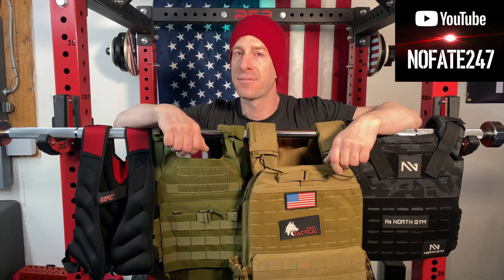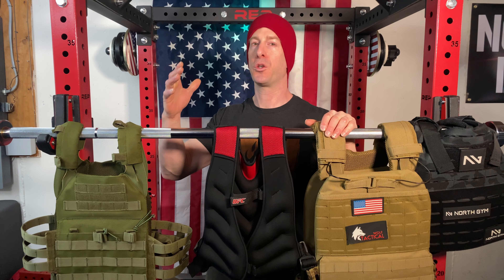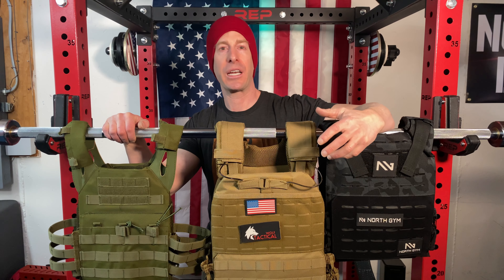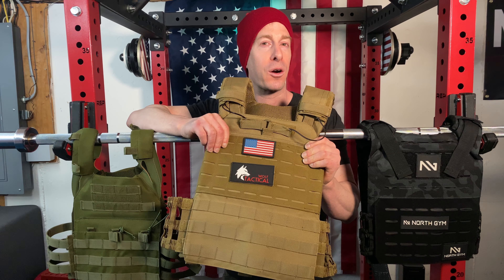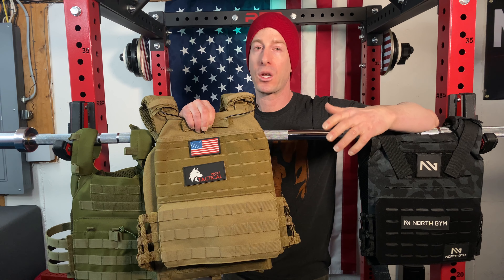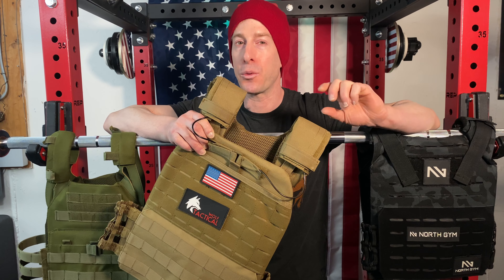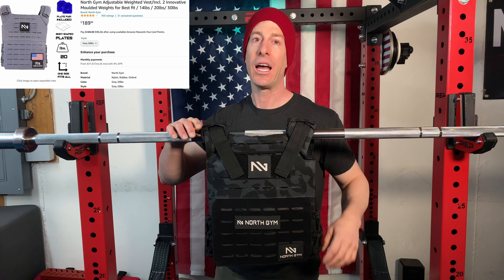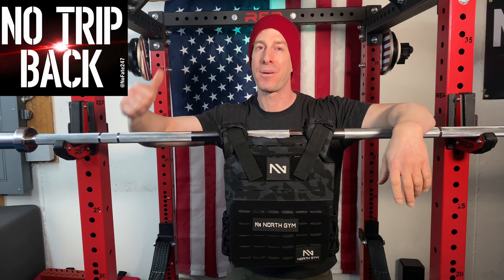Top 3 Best Weighted Vest | Budget, Crossfit, Running, Home Gym, & Plate Carrier for the Range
Which weighted vest is perfect for you!?  I go over the best 2022 plate carriers to help you decide which will exceed your expectations, when doing Murph, Go RUCK, at the range, or as a staple to your home gym.

Vests:
Budget Vest

Code: NoFate247
Wolf Tactical on Amazon

00:00 Introduction
01:05Weighted Vests to Avoid
02:09 Plate Types
02:45 Best Budget Vest
03:50 Best DO IT ALL Plate Carrier
06:38 Best Function Fitness Weighted Vest

Amazon Sales
Code: NoFate247

Home Gym Equipment Walmart Edition

Top 3 Best Weighted Vest 2022 | Budget, Crossfit, Running, Home Gym, and Plate Carrier for the Range

Wolf Tactical:
• 【MAXIMIZE YOUR WORKOUT AT THE GYM】★ Insert weights to add an extra level of intensity when running, rucking, or doing WODs. Adjustable waist straps and tensional bands provide a snug but unrestrictive fit, giving you free range of motion while exercising.
• 【PREMIUM COMFORT AND ADJUSTABILITY】★ Oversized airflow panels provide a breathable, contoured fit. Padded yoke back shoulder pads give a perfectly even weight distribution. Fully adjustable at the shoulders and waist, this weighted vest is One Size Fits Most (XS to XL)
• 【CUSTOMIZABLE STORAGE】★ With storage pockets at both the front and back of the vest, you can customize your workout and train progressively. Weights are available in pairs of 5.75, 8.75, and 14.5lbs, to create a 14, 20, or 31lb weight vest, respectively.
• 【PREMIUM HEAVY DUTY MATERIALS】★ This heavy duty vest is constructed with premium 600D material that holds up to sweat and dirt, extreme tactical training, and intense workouts. Both traditional and laser-cut MOLLE panels at both the front and back allow easy attachment of pouches, equipment, and other field gear.
• 【TRUSTED WOLF TACTICAL QUALITY】★ Wolf Tactical designs mission-ready gear built to last. We are based in the USA and dedicated to great customer service. Full refund if your expectations aren’t met for any reason. Feel confident with your purchase.
North Gym
•  ✅ ADJUSTABLE WEIGHTED VEST: The NORTHGYM vest fits every size athlete due to it's included 2 different side straps and adjust-ability on the shoulders. Easily intensify your strength or cross training or your run.
•  ✅ COMFORTABLE & BEST FIT: The various adjustment options, padded shoulder parts, different weights and the shape of the plates make this vest the most comfortable one with a great fit. Does not move when fitted right!
•  ✅ MULTIFUNCTIONAL: The cut of the vest is specifically designed for all training movements. Running, Jumping, Handstand Push ups and even hand stand walks. With this vest you can do it all without the vest moving from its perfect position.
•  ✅ INNOVATIVE WEIGHTS INCLUDED: The vest comes with 2x 3D body shaped weight plates that make the vest fit to your body like body armor for every workout.
•  ✅ PATCHES: The front and back of the vest have a Velcro finish which allows you to place patches all over. Each Vests comes with 2 high quality rubber patches.